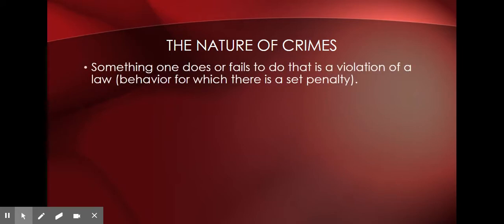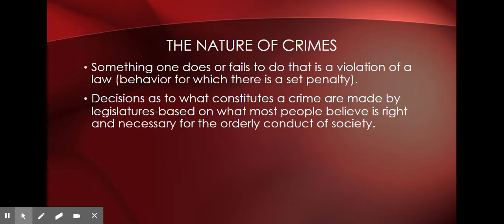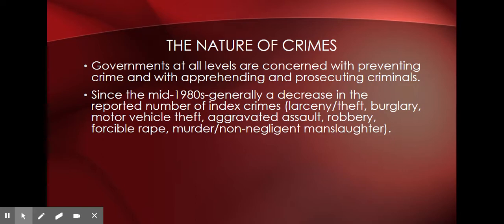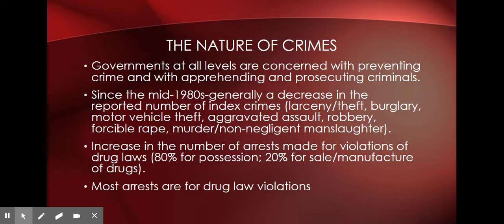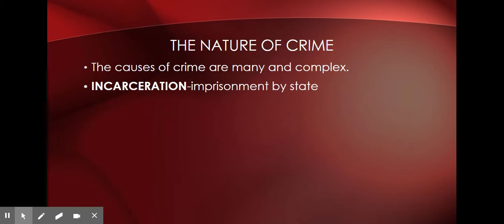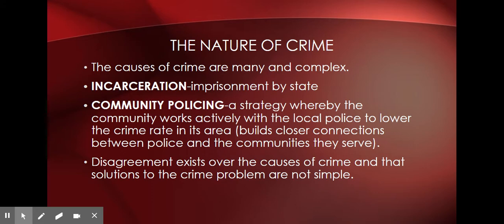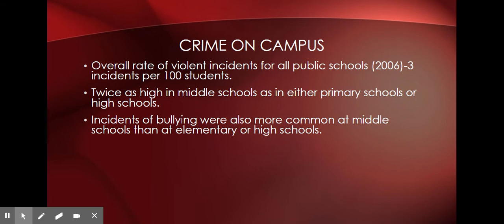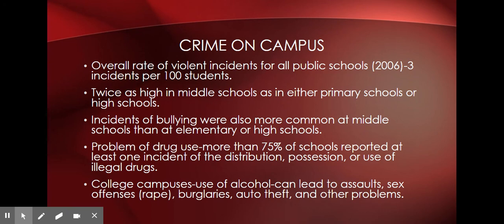Crime in America - Lesson 1